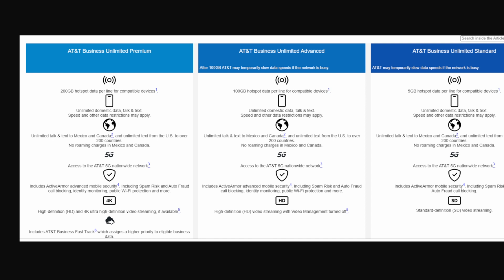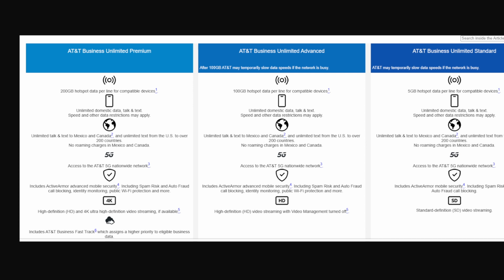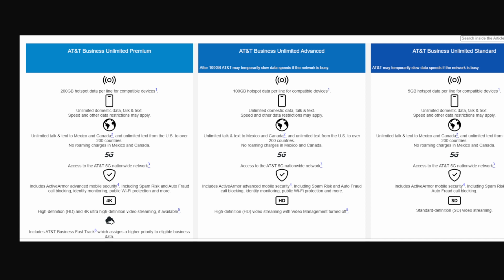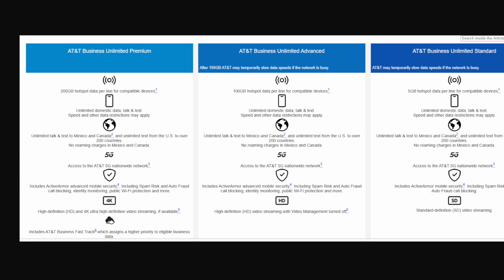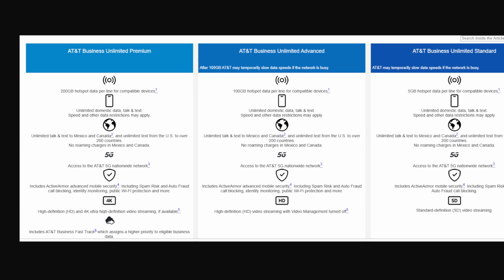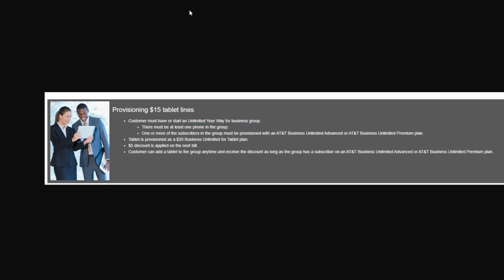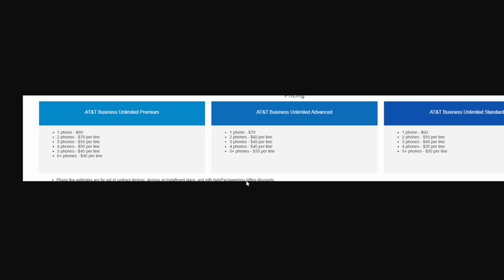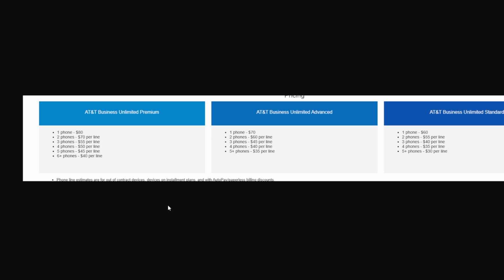New AT&T Plans Leak! (business)